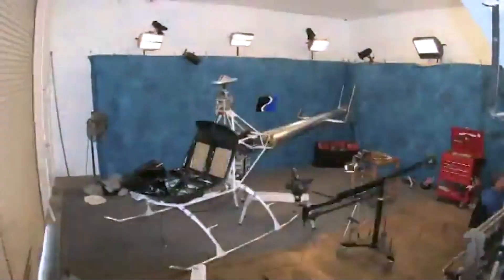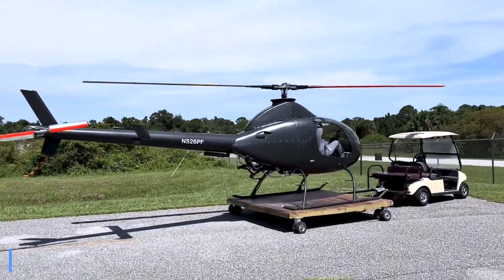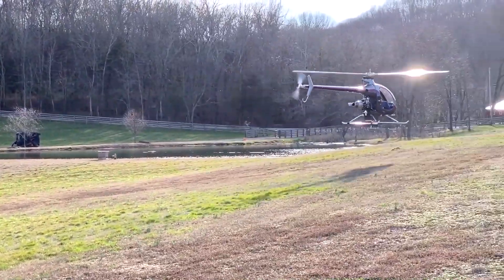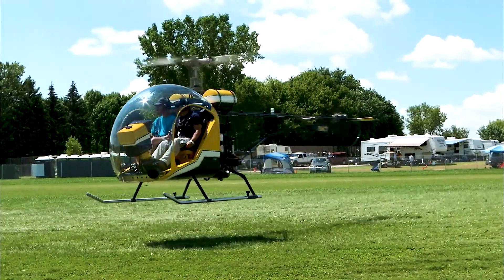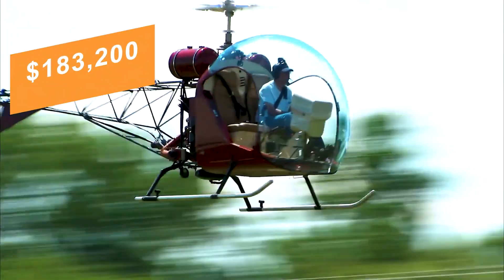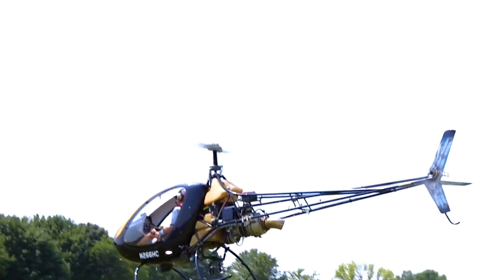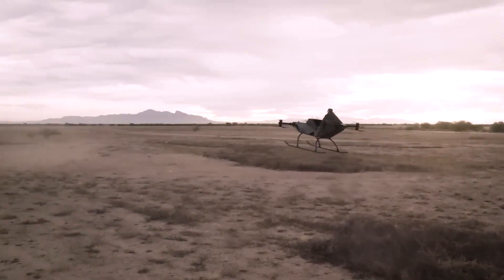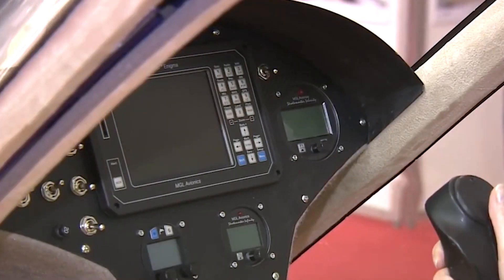The Cheapest HOMEBUILT Kit Helicopters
Most aviation enthusiasts know about homebuilt planes, but fewer realize that you can actually build your own helicopter, too. Companies such as RotorX, Rotorway, Mosquito, and Safari produce kits that let skilled builders create their own rotorcraft. These projects are far more complex than fixed-wing builds, demanding patience, precision, and a good amount of technical know-how. Yet for those who crave hands-on excitement and the thrill of vertical flight, few experiences compare. The cost can climb quickly, but for builders determined to take on the challenge, here are some of the cheapest homebuilt helicopter kits available.